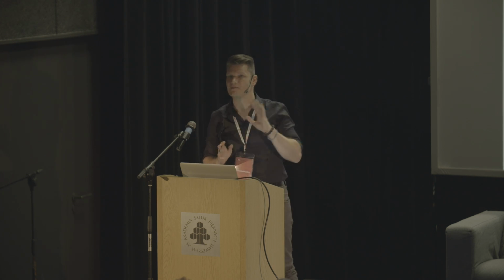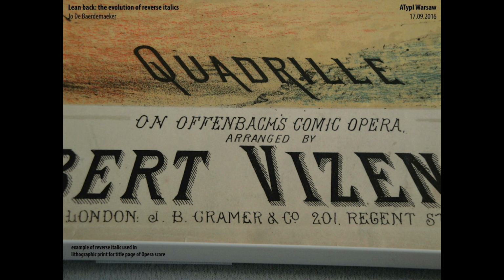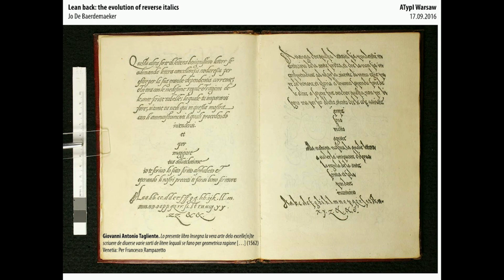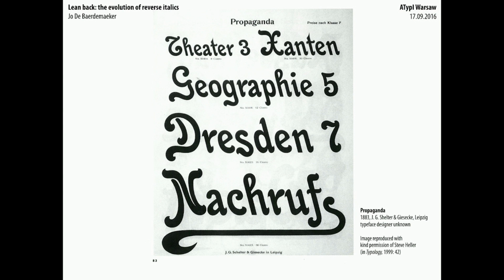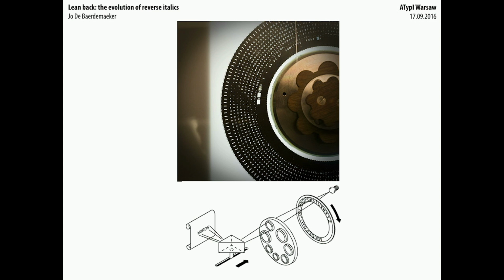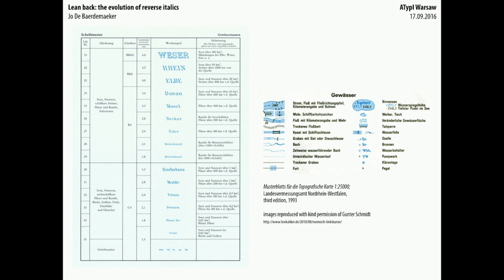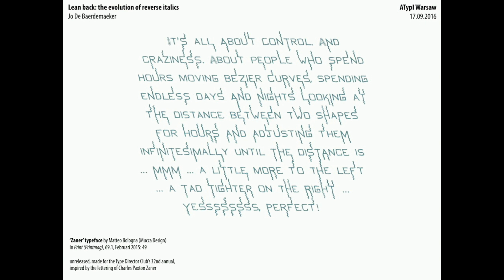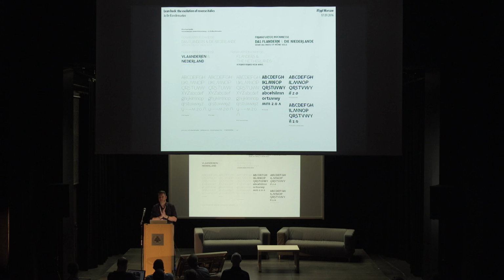Lean Back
The Evolution of Reverse Italics
Jo De Baerdemaeker
ATypI 2016 • Warsaw, Poland
Academy of Fine Arts in Warsaw ASP

Seven Lines Pica No 2 is, arguably, the first time a reverse italic style of printing was introduced for typographic use. This printing type differs in style from other conventional italic weights for the reason that its italic angle does not lean towards the right (or forward), as was the normal way of cutting the characters, since the type had to reflect the cursive way of handwriting. On the contrary, in his 'Specimen of printing types' (1815), Vincent Figgins (1766–1844) decided to offer an large size italic display type, leaning towards the left. In this paper, De Baerdemaeker investigates the origin and evolution of reverse italic typefaces, and the typographic practice of this specific typestyle in different typesetting systems. In addition to exploring writing practices in a reverse italic hand, which were used in cartographic design and stone carving, he also compares the characteristics of various reverse italic typefaces, and their creators. The presentation concludes with highlighting contemporary practices of digital reverse italic fonts. De Baerdemaeker proposes that typeface designers could include this reverse italic typestyle as an extra weight in their font families, in order to allow for an ever more expanded typographic freedom in print and on screen.